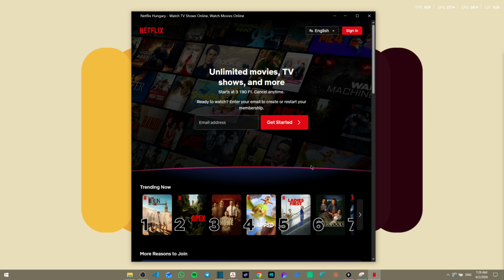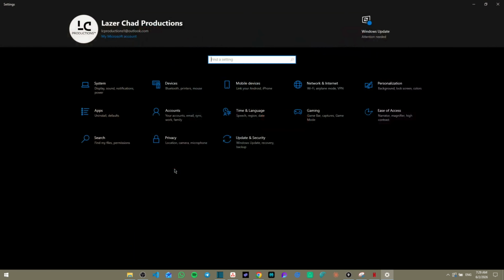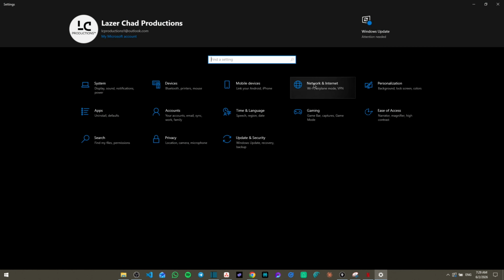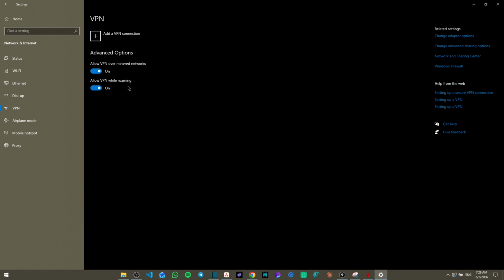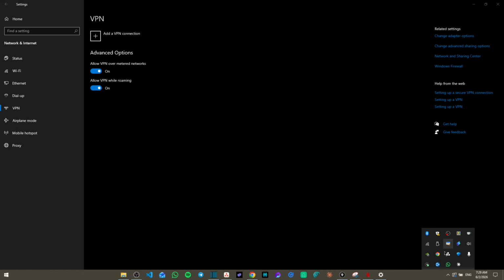How To Fix Your Device Isn't Part of The Netflix Household For This Account (Easy Guide 2026)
How To Fix Your Device Isn't Part of The Netflix Household For This Account

In this video, I show you How To Fix Your Device Isn't Part of The Netflix Household For This Account quickly and easily. If you are seeing the your device isn't part of the netflix household message, I walk you through the steps you can take to restore access and continue streaming without issues. You'll learn how to fix this tv isn't part of your netflix household, troubleshoot your device isn't part of the netflix household account errors, and understand why Netflix household verification appears. Whether you're using a smart TV, streaming device, or another supported device, this tutorial will help you get back to watching your favorite content as soon as possible.

Chapters:
00:00 Introduction
00:10 How To Fix Your Device Isn't Part of The Netflix Household For This Account